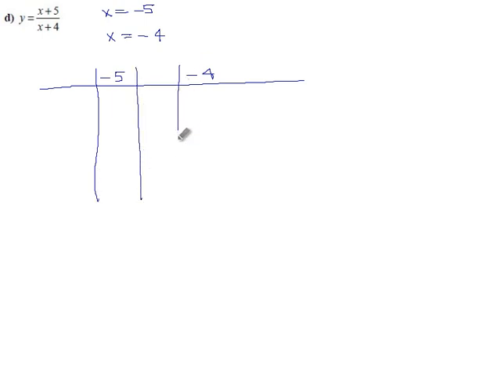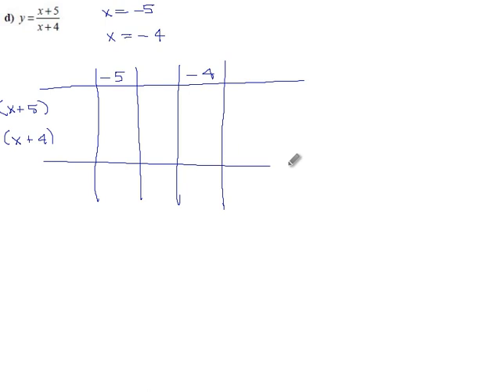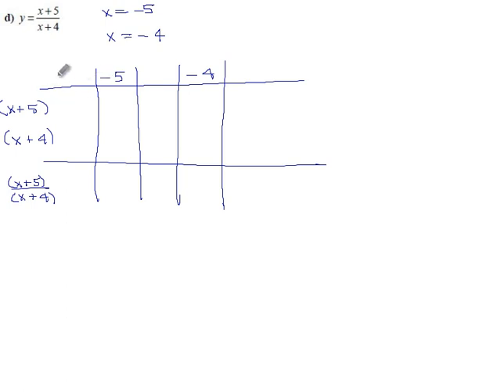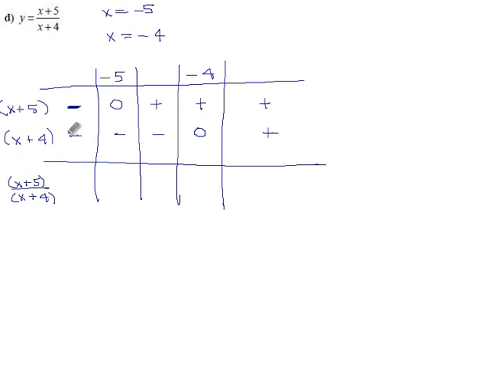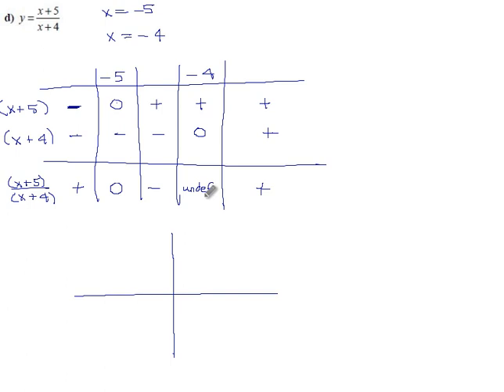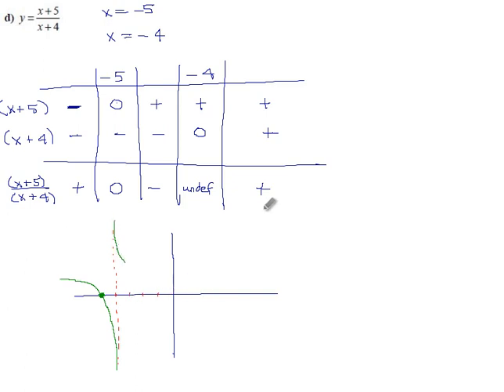5.6 1d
Intercepts and asymptotes of a rational function.